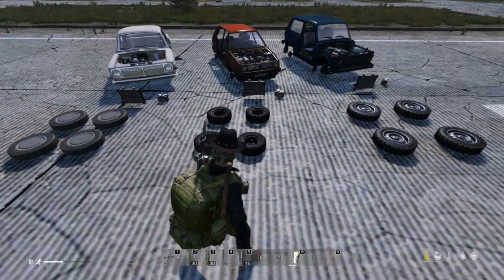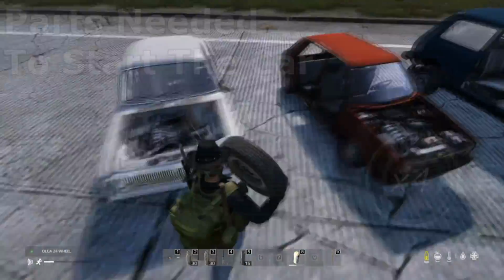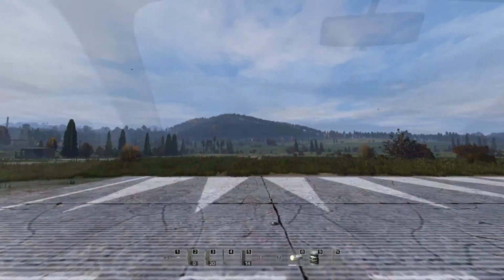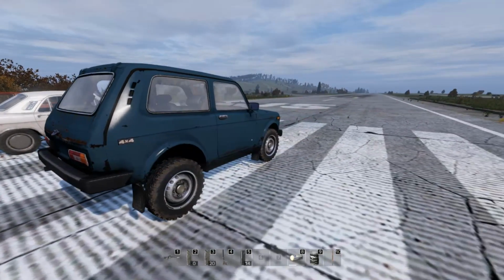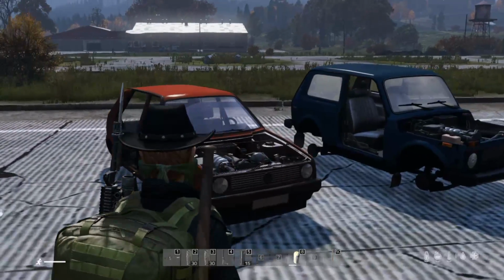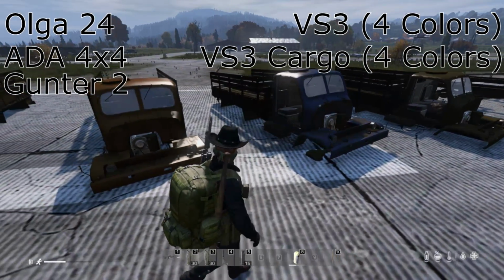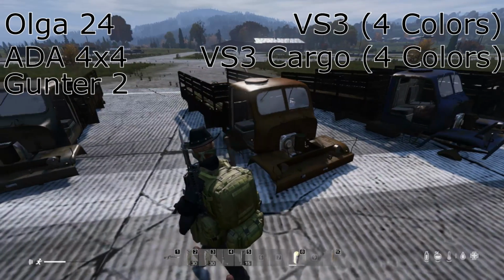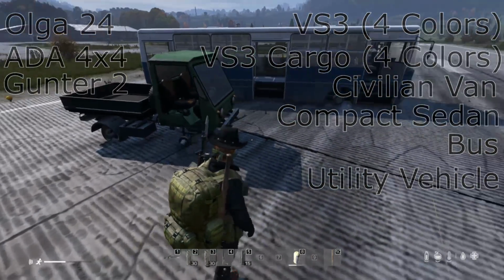Old & New Vehicle Comparison [DayZ 1.03]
Having completely skipped making videos in 1.02, I missed covering the Civilian Sedan (Olga 24) coming out! Now with the Gunter 2 out as well, we can take some time to judge which car is best.